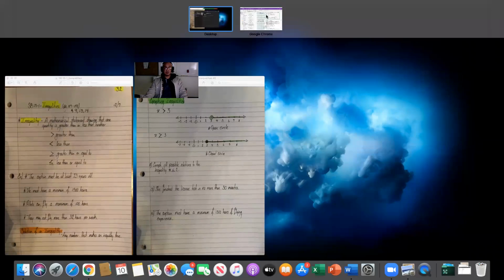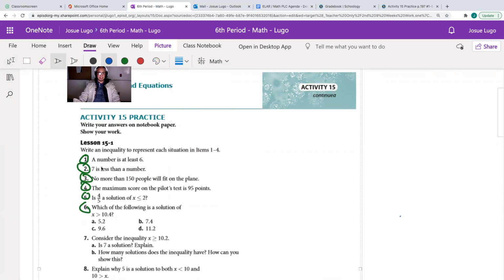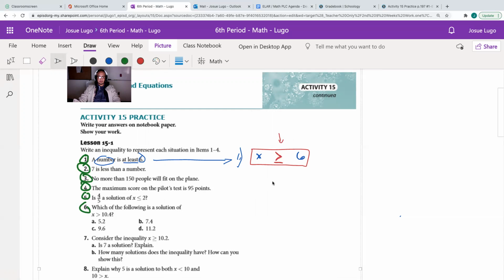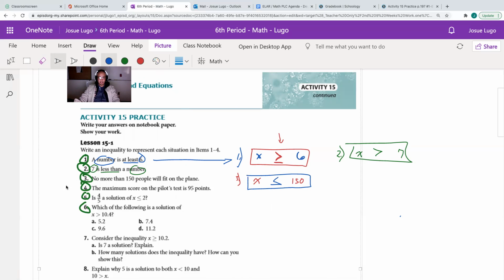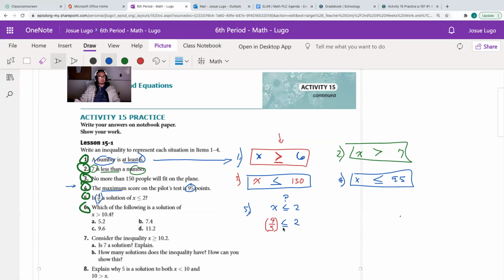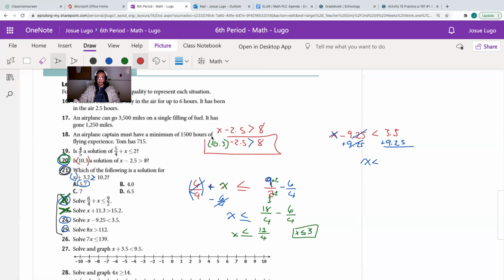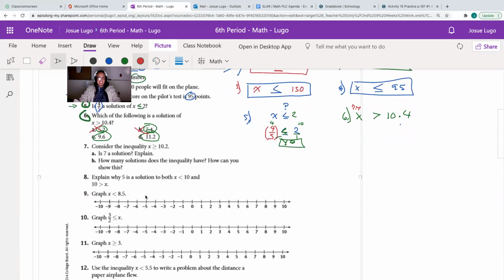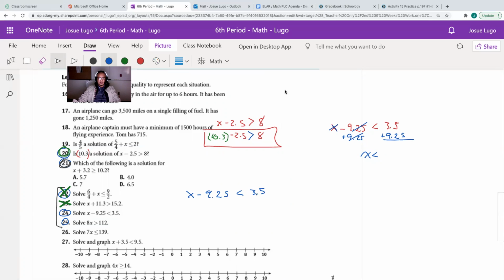Activity 15 Overview